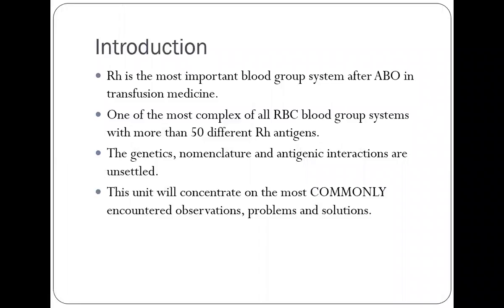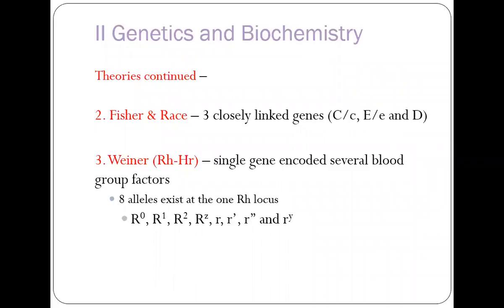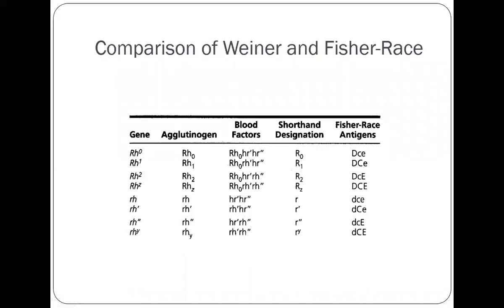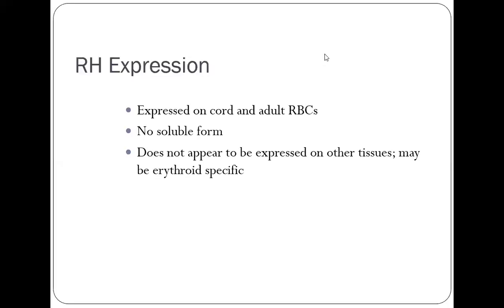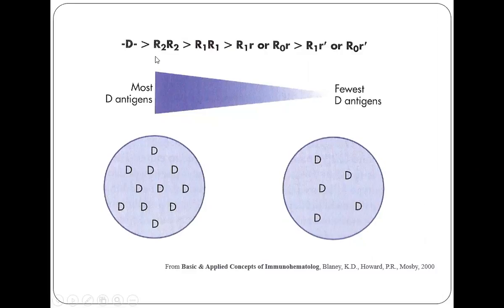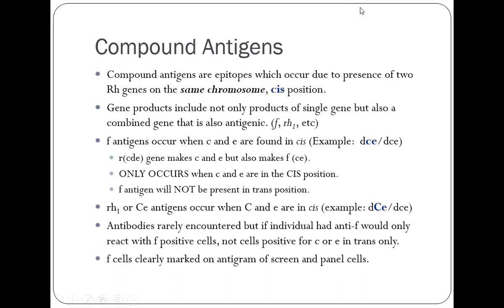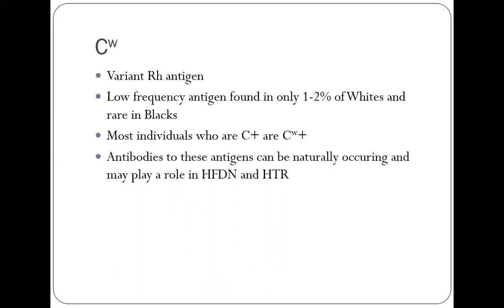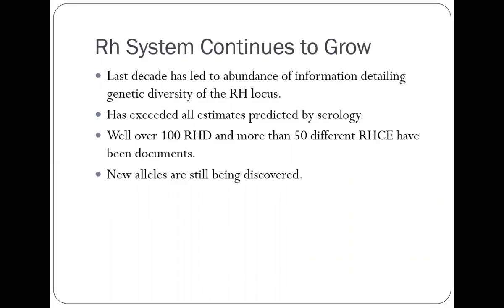Rh Blood Group System